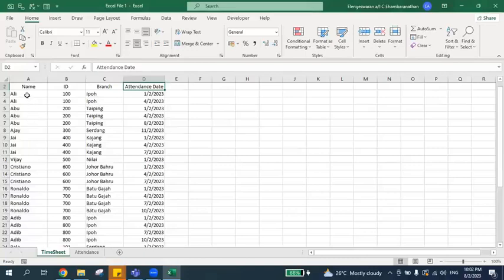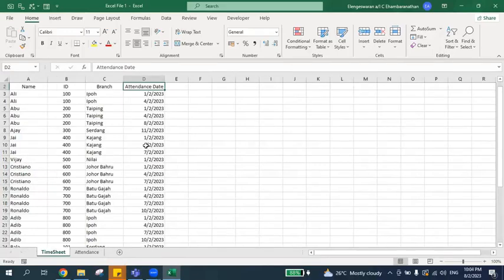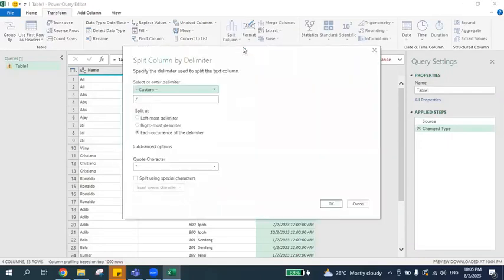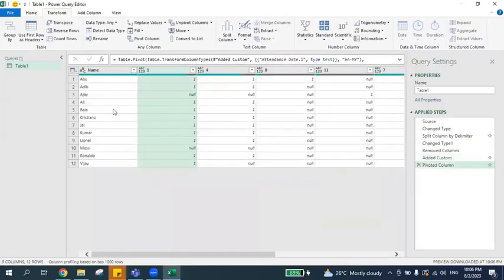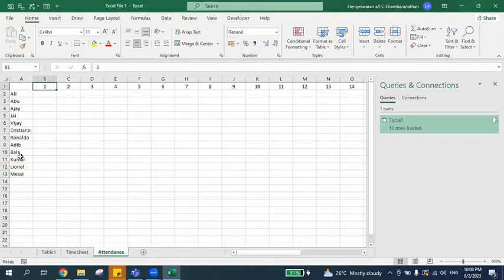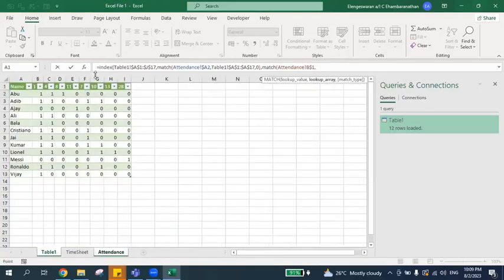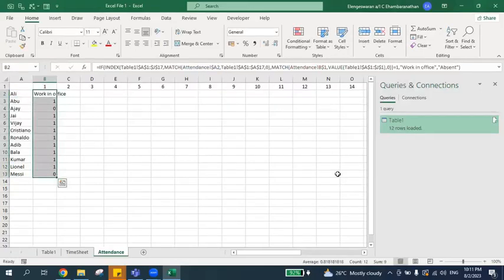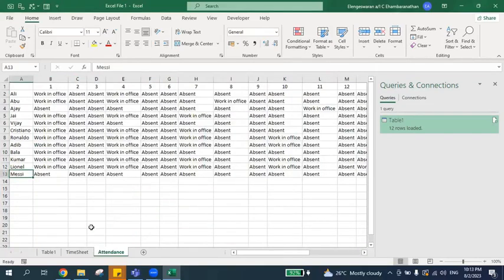Automated Time Sheet using Power Query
In this video, I will explain to create automated time sheet using Power Query and Index Match formula.

A time sheet in Microsoft Excel is a report used to track the attendance or the amount of time spent on various tasks or projects. Updating manually in Microsoft Excel can be tedious and time-consuming. Manually entering data can lead to errors where the report can be easily overlooked or forgotten, leading to outdated or inaccurate information.

Power Query is a data transformation and cleansing tool which allows you extract, transform and load data.

Interestingly, Power Query can automate the Excel reports by :
1. Data transformation. Power Query can help to transform your data via features such as splitting, merging, transpose, unpivot.
2. Data connection. Power Query can connect to a variety of data sources without having to manually copy and paste data from different sources.
3. Query refresh. In this case, Power Query allows you to automatic refreshes your queries, so that your data is always up to date where your reports will always reflect the latest information.

Overall, Power Query can simplify and automate the Excel report.